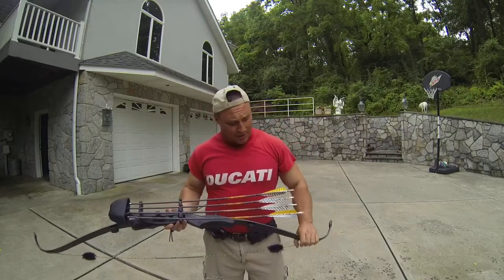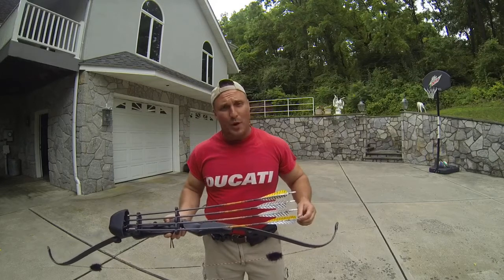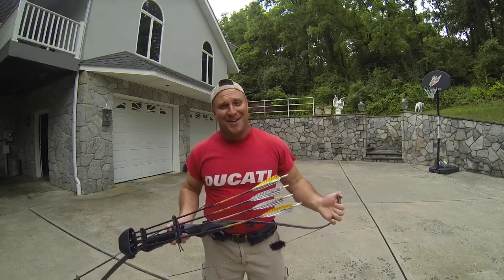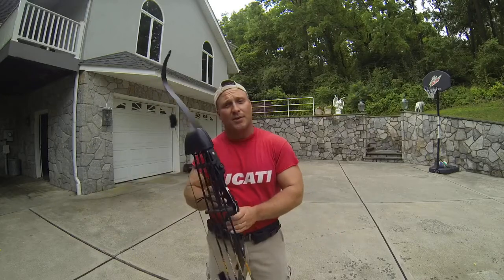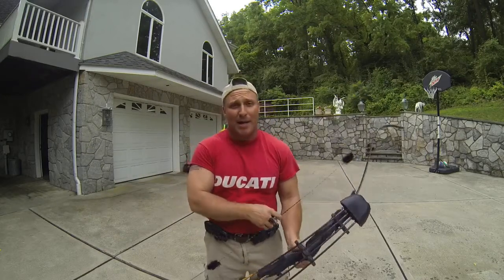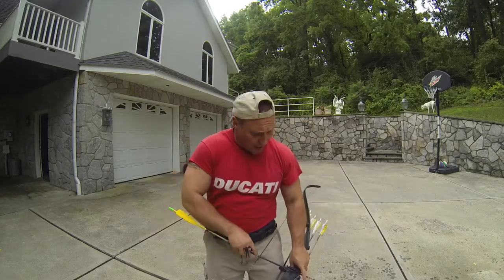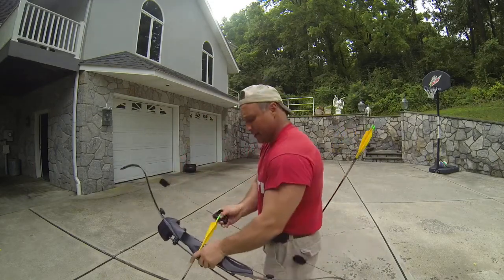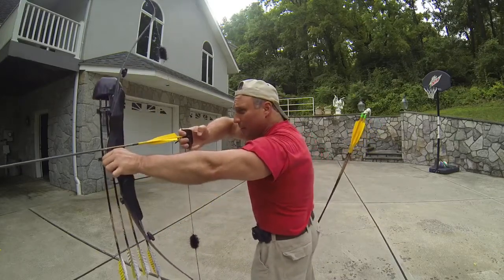First day with GPro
First day setting up GoPro for hunting